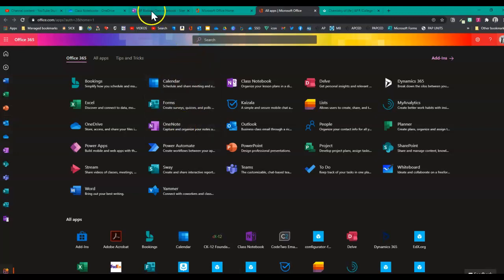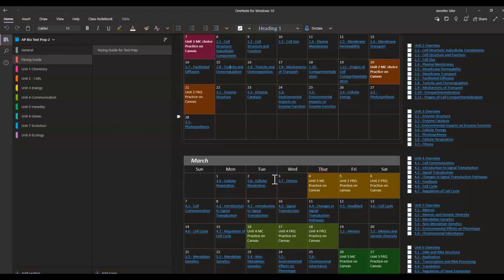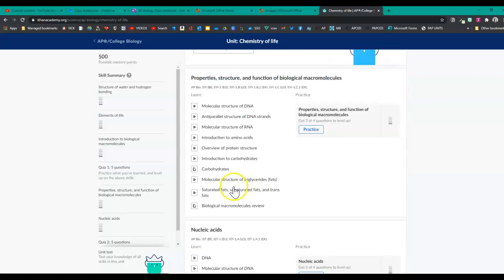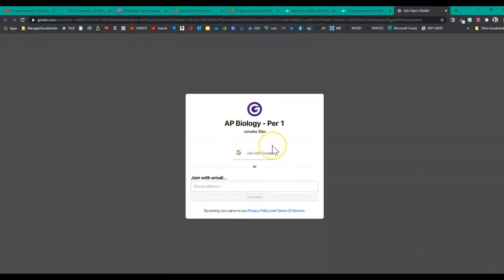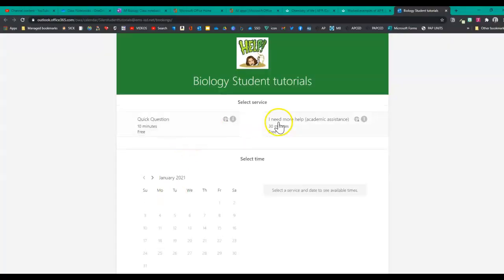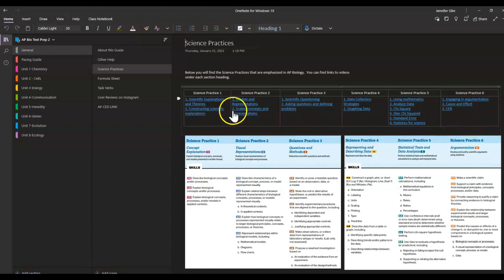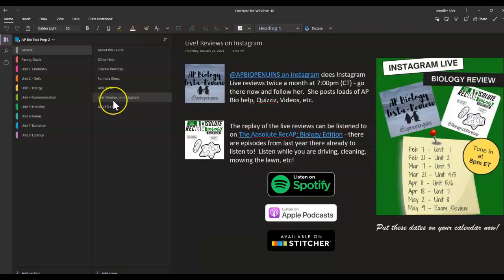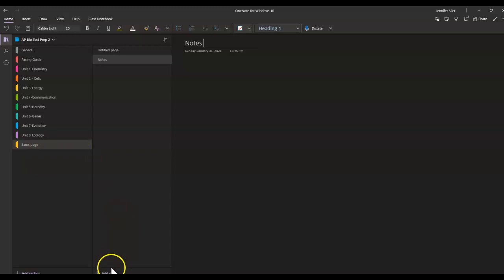AP Exam notebook